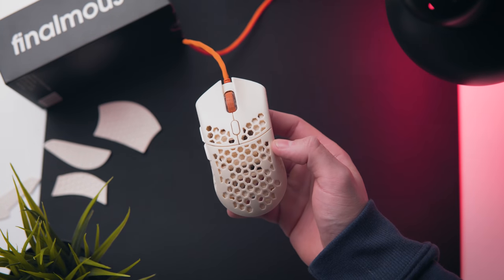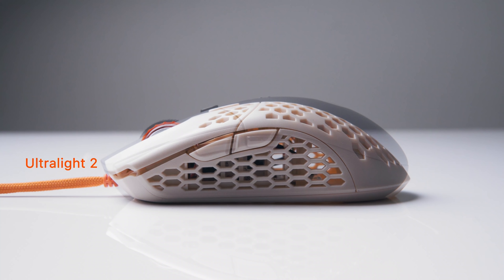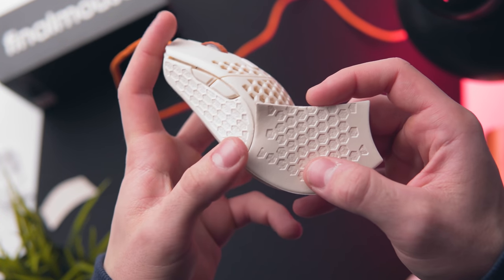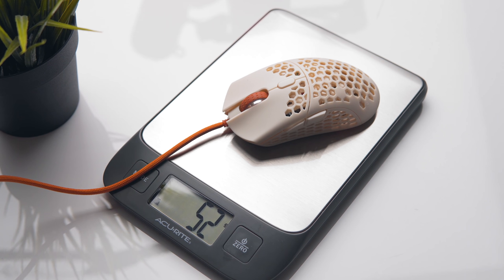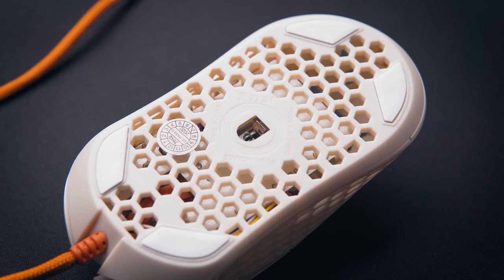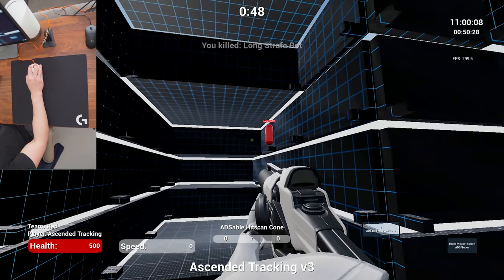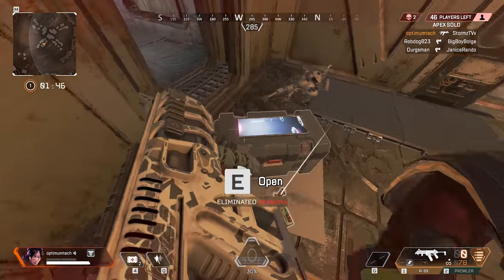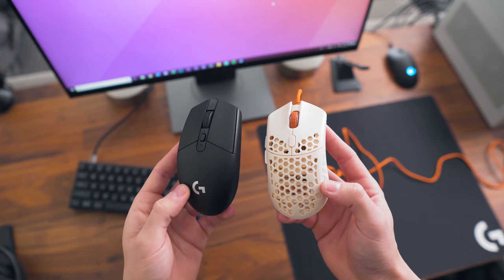Finalmouse Ultralight 2 Review - Mixed Feelings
Finalmouse Ultralight 2
My bungee
Logitech G Pro Wireless
Logitech G305